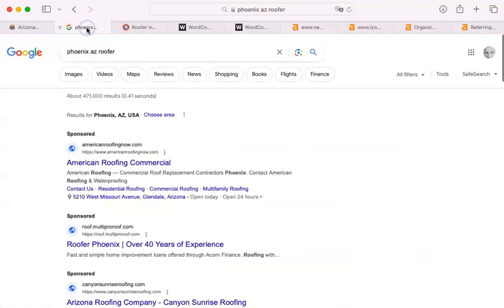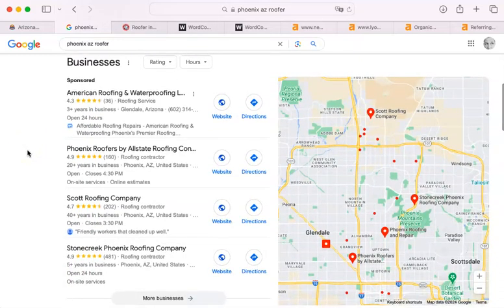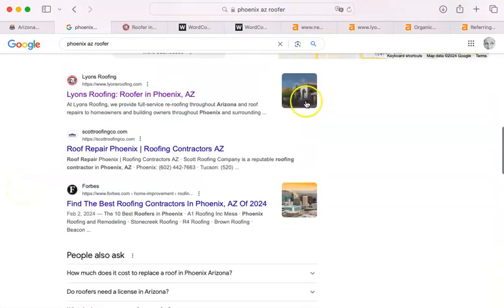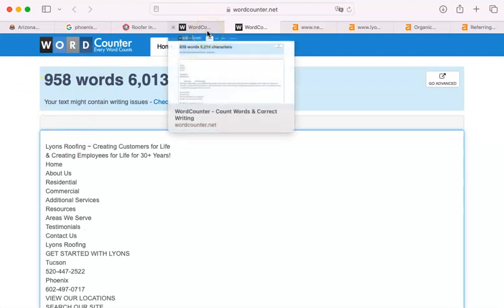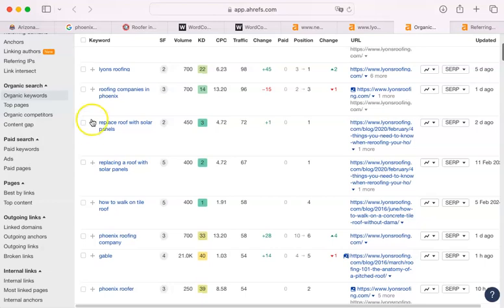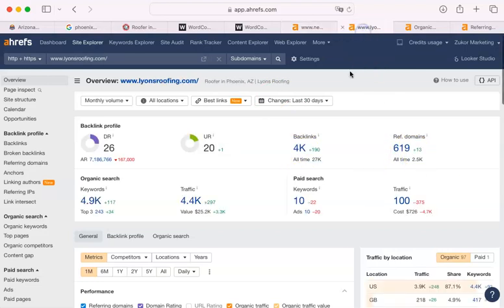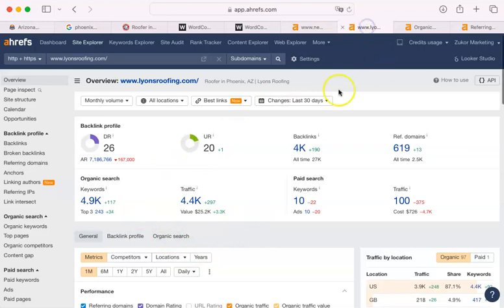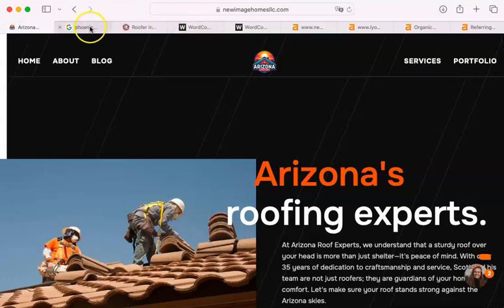Website Analysis Video for New Image Homes Llc